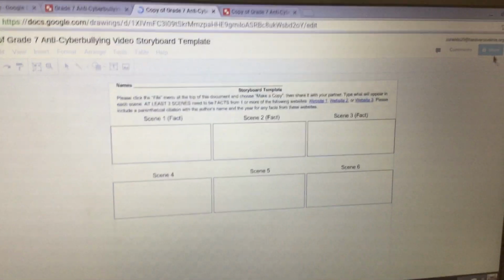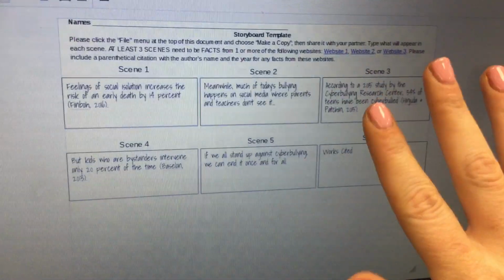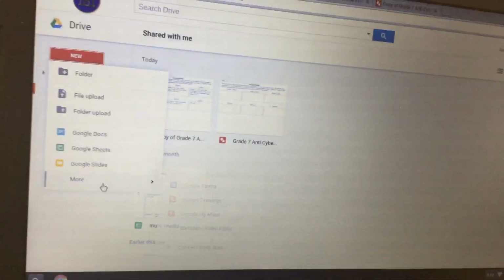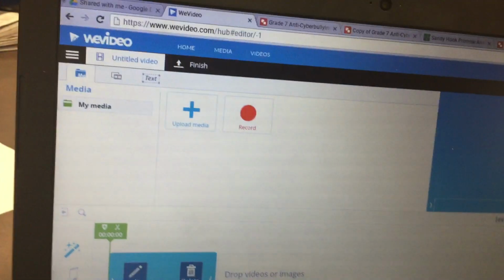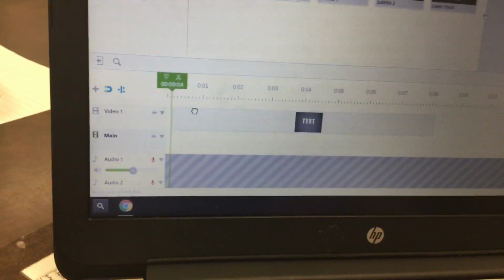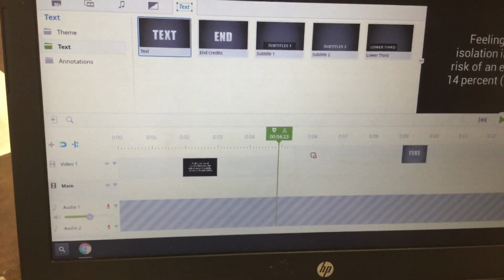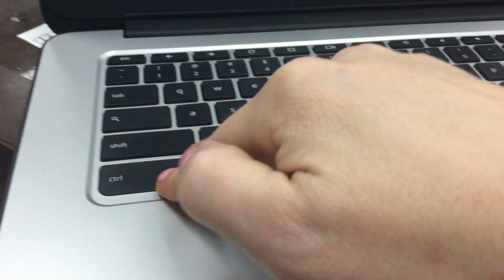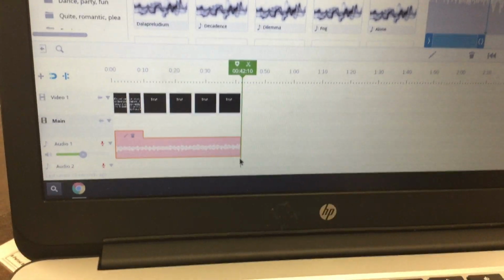Grade 7 Anti-Cyberbullying Assignment 1